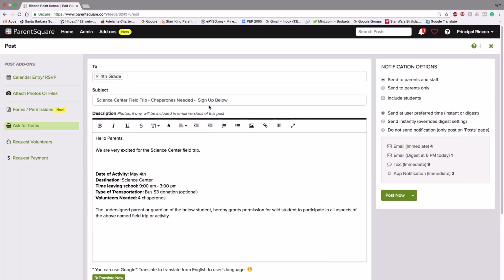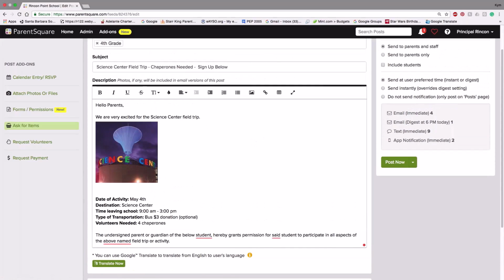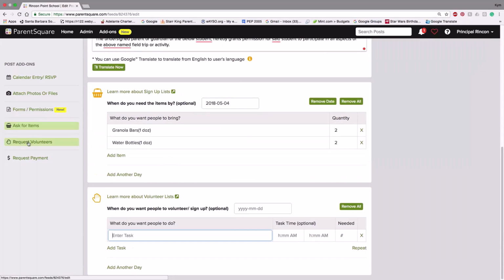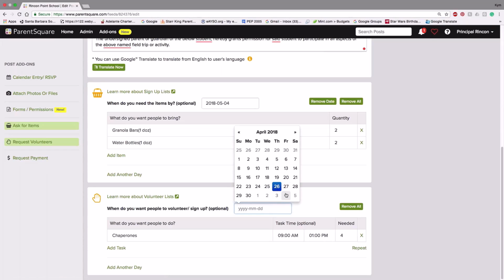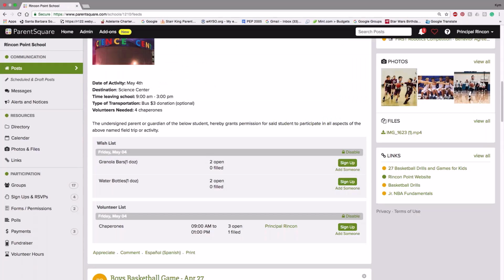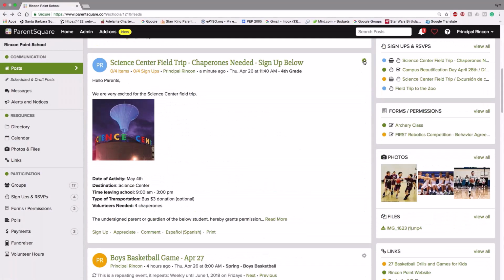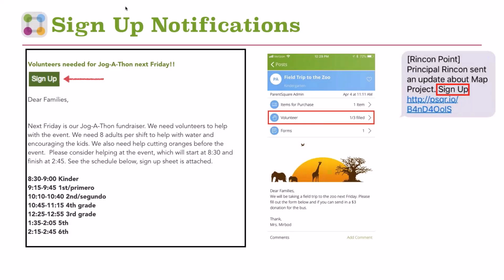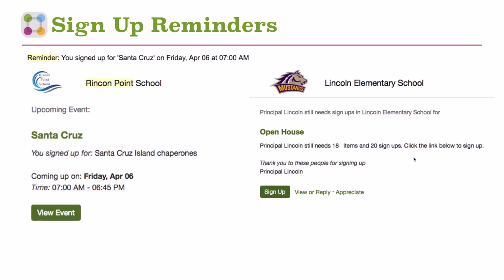ParentSquare - Volunteer/Item Request